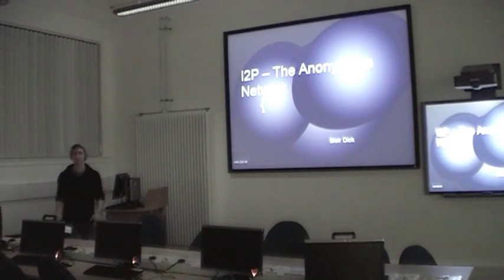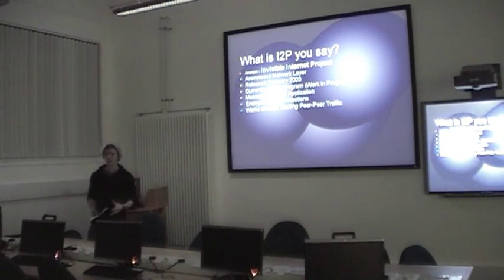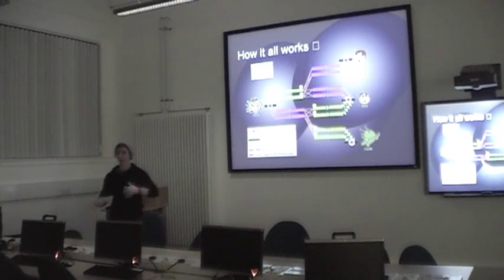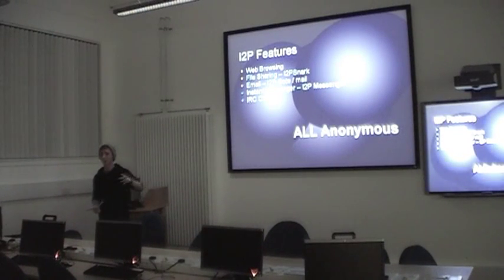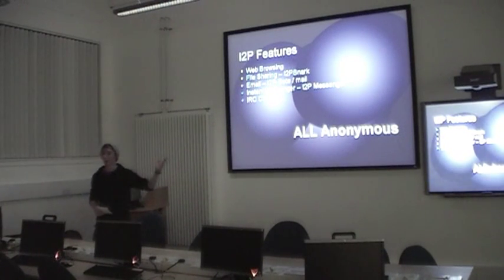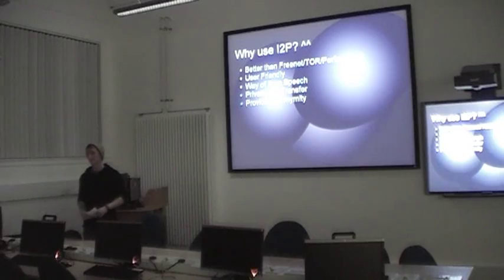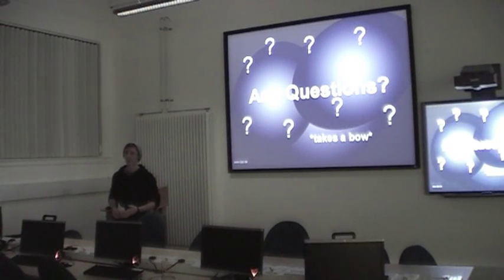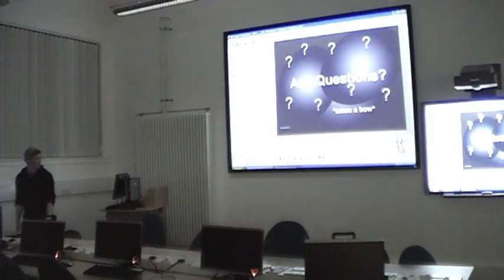Blair Dick: I2P - The Anonymous Network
This flash talk was given by Blair Dick at a meeting of the University of Abertay, Dundee Ethical Hacking Society on Wednesday 25th January 2012.